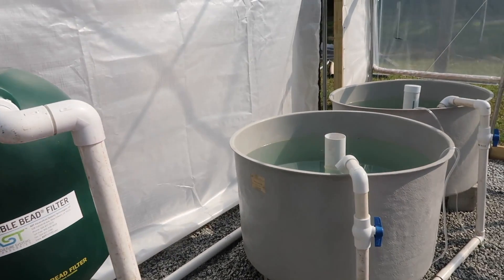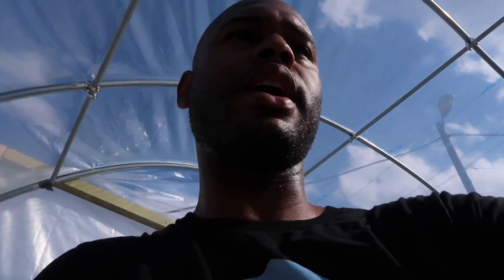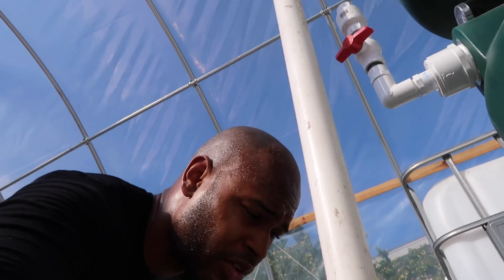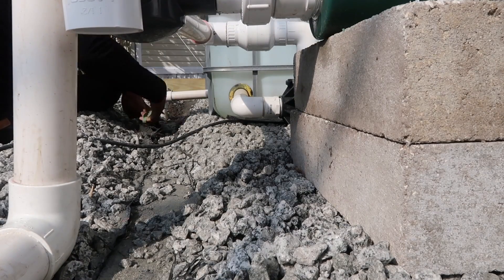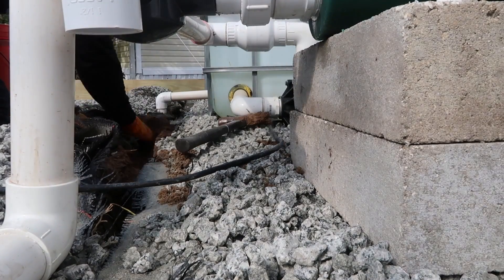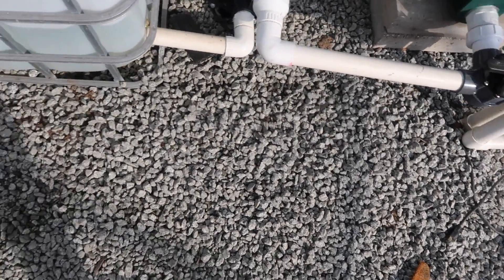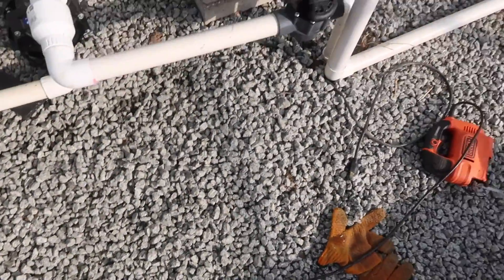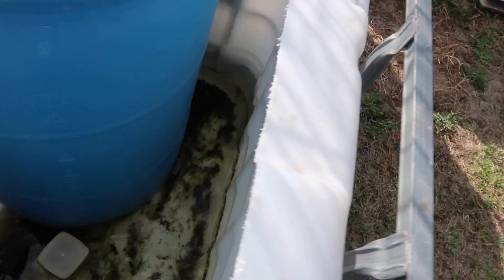Mineralization Tank For Fish Waste | The Aquaponics God Ep. 13